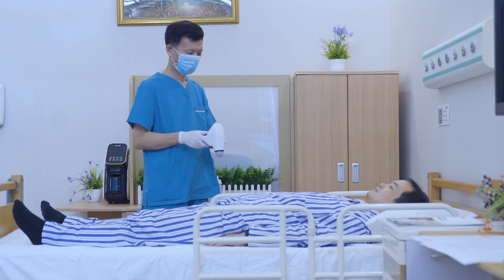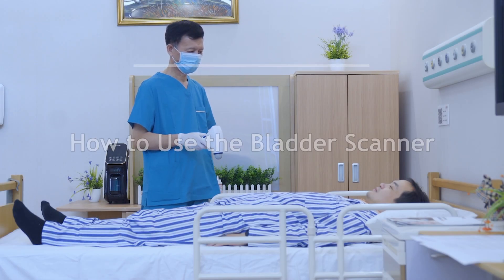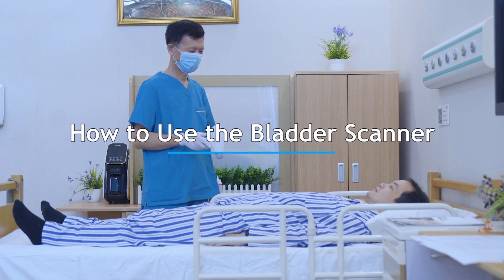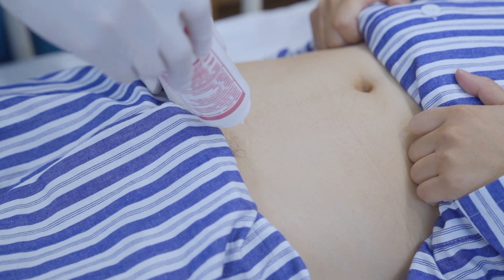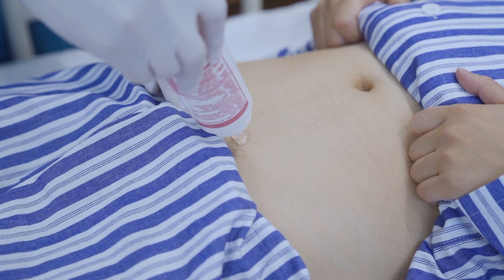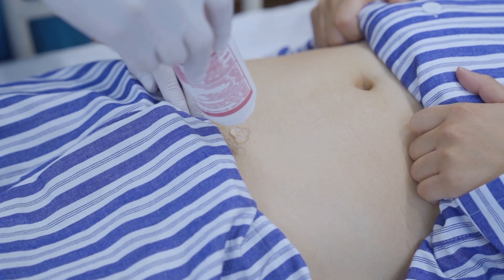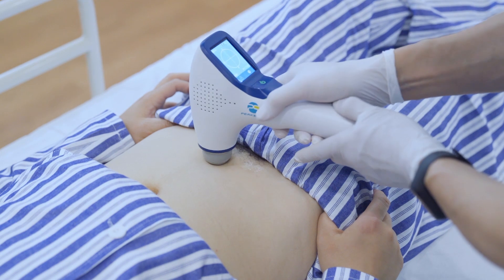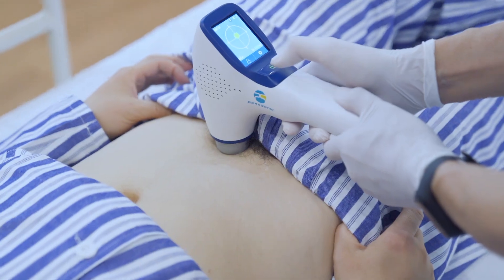BladderView M1M2 Getting Ready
This video provides instruction to users about how to get ready before performing bladder scan.

Correct bladder positioning is the basis of accurate measurement of bladder volume. The bladder lies in the lower abdomen in the human body, below the symphysis pubis. Before inspection, apply the ultrasonic coupling agent to the skin, 3cm above the pubic bone of the patient. Place the instrument at the position shown in the video and orientate the Logo of the instrument towards the head of the patient.